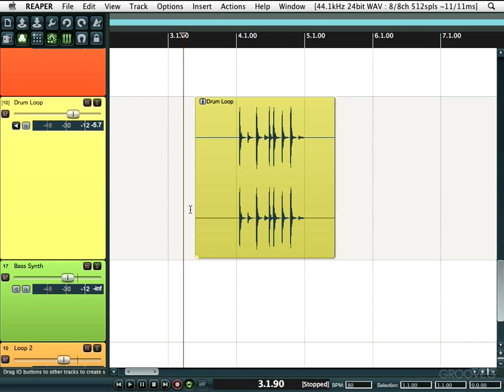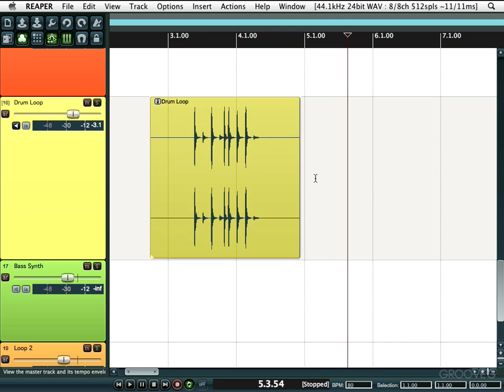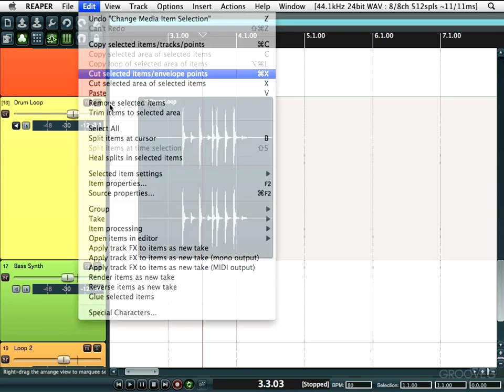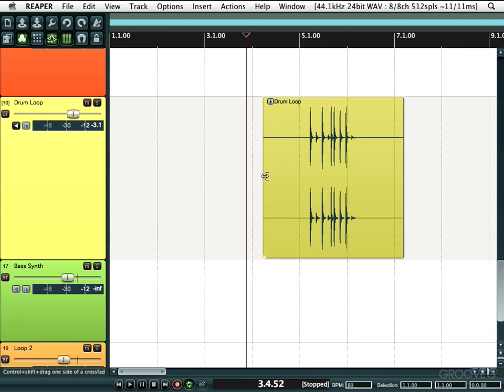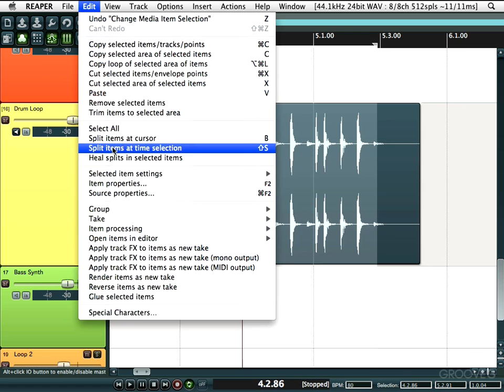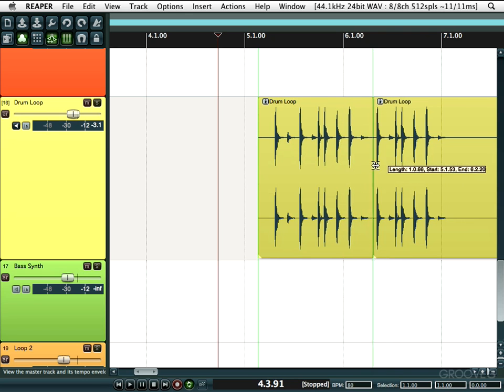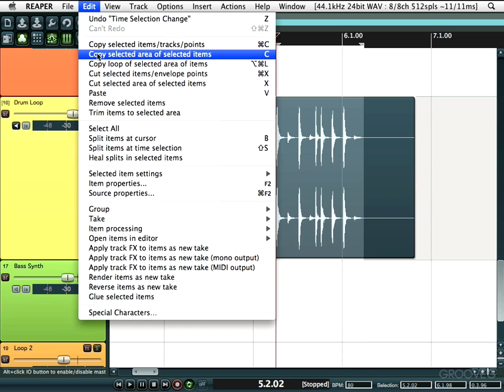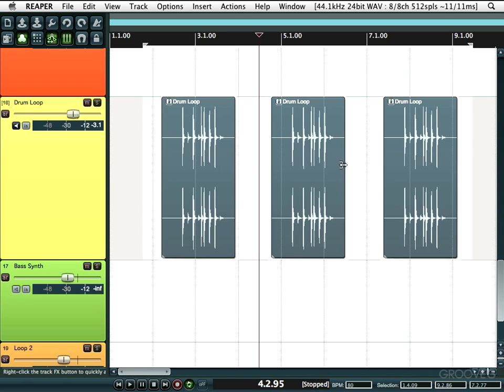Don't fear the precalc pt 6